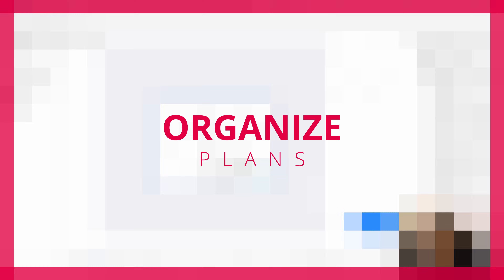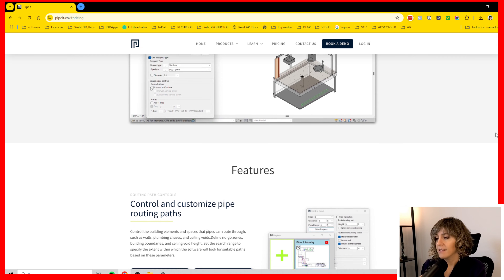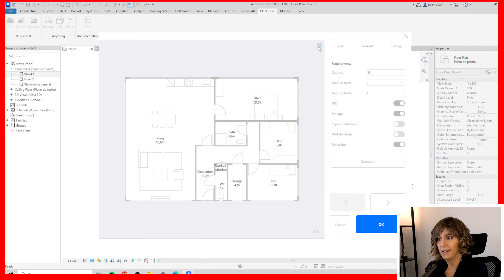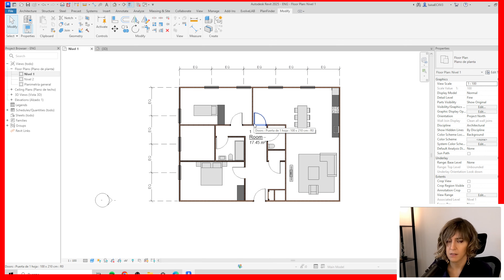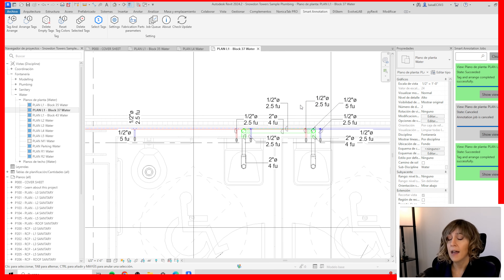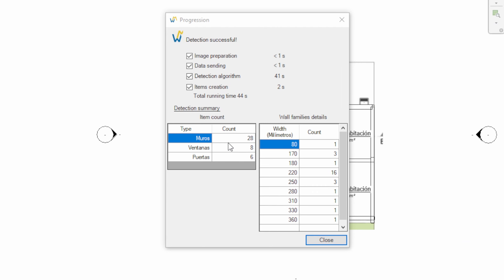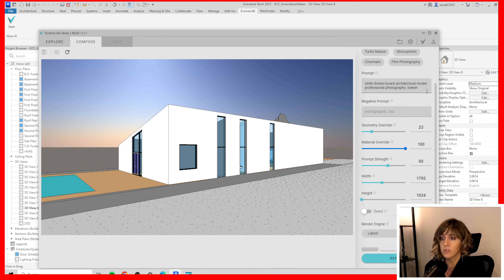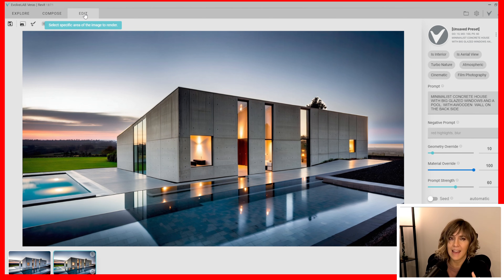Revit just got a WHOLE lot smarter with these 4 AI Apps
Did you know that you can leverage artificial intelligence to transform your experience with Autodesk Revit? We show you how to use AI tools to automate everything from floor plan fitting to labeling your projects.